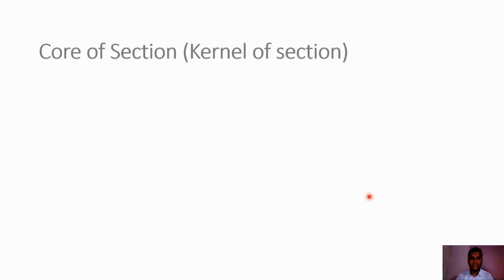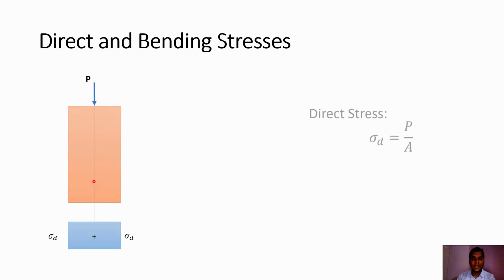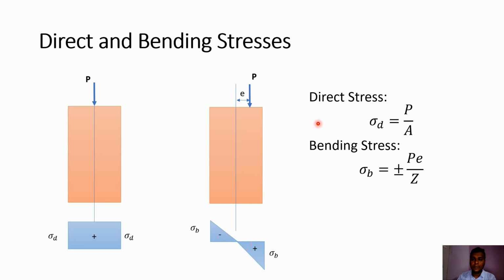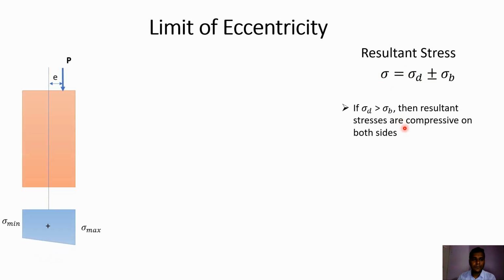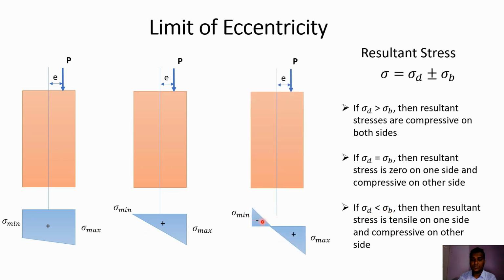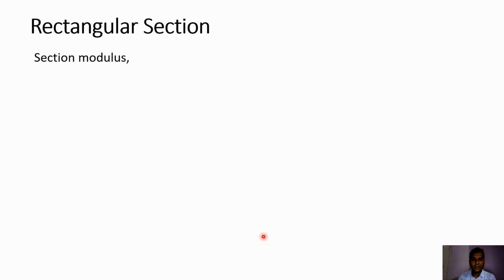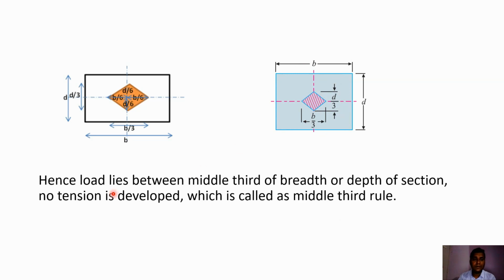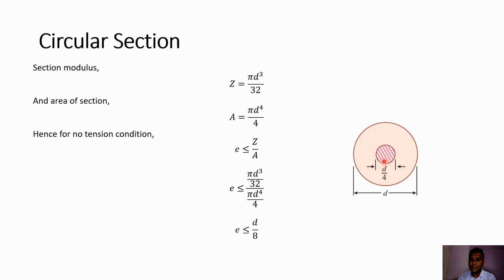Core of Section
This video explains concept of core of section, and how to find core of section for rectangular and circular cross-section of column